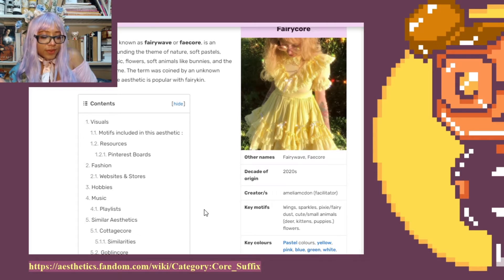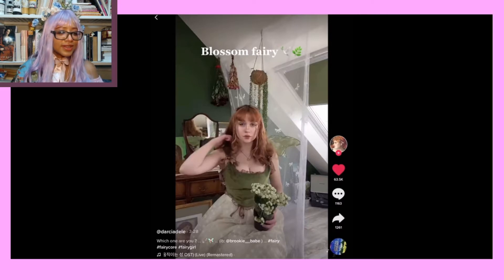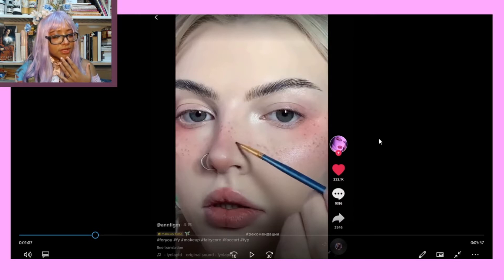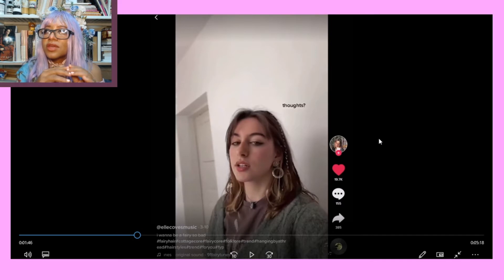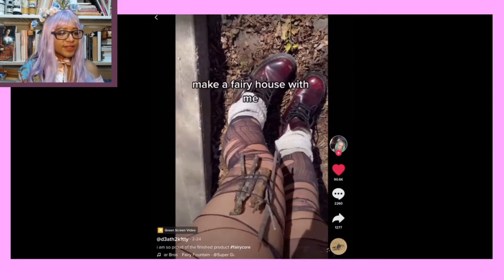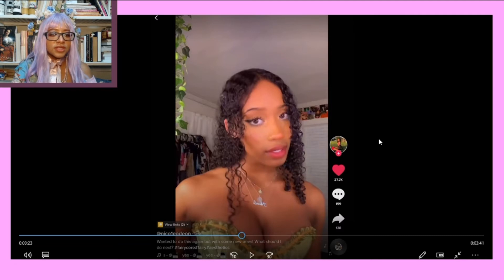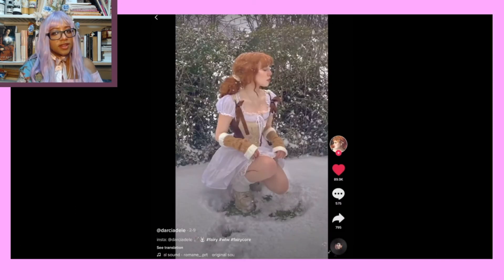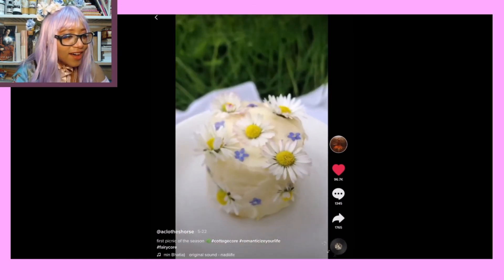Reacting to Fairycore on Tik Tok